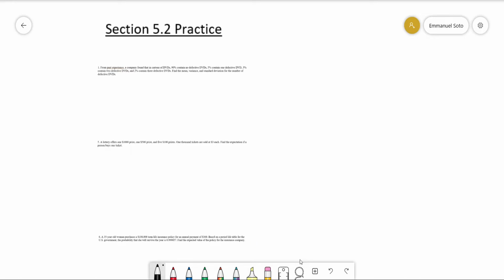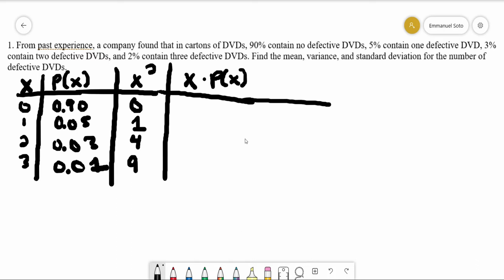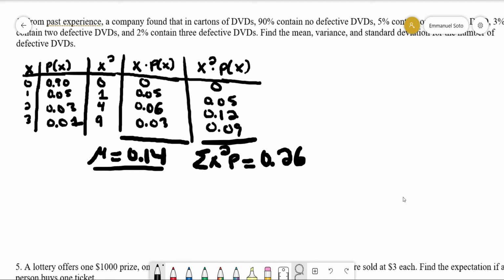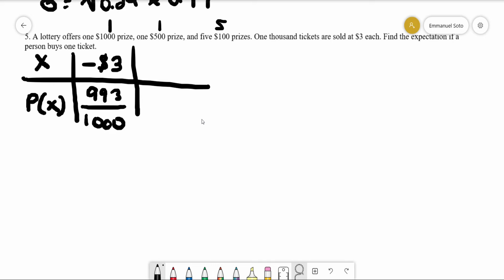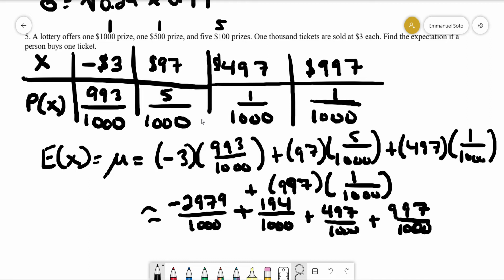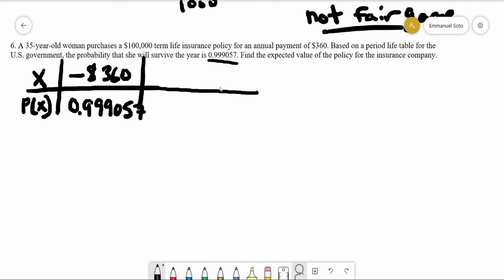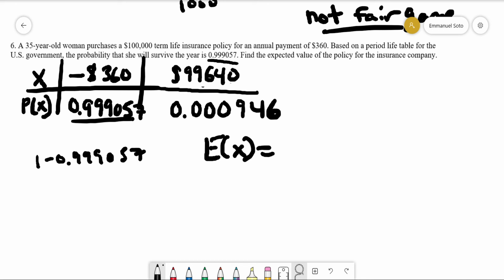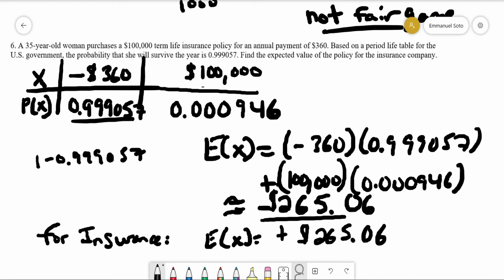Section 5.2 Practice: Mean, Variance, Expected Value of Probability Distribution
These are some practice problems to find expected value as well as mean, variance, and standard deviation of a given probability distribution.